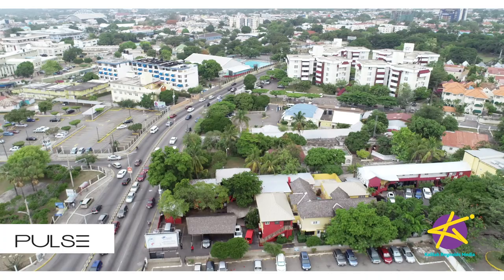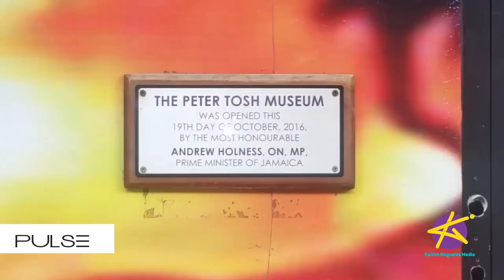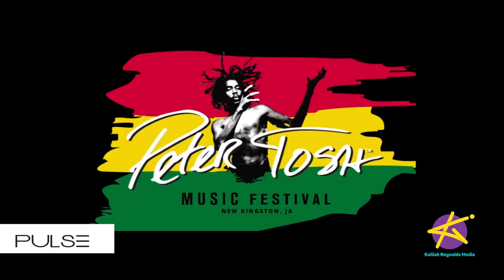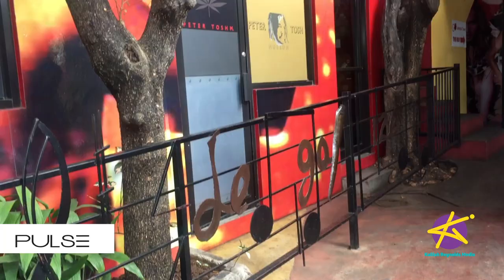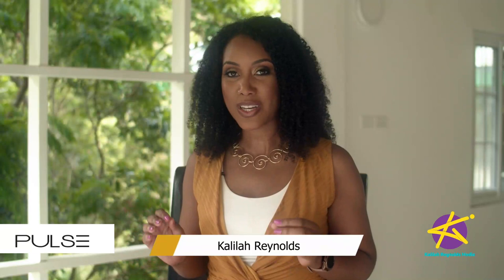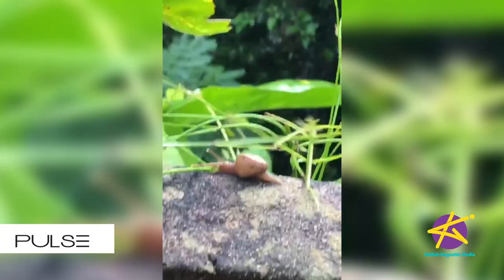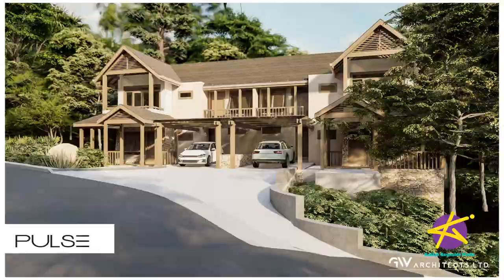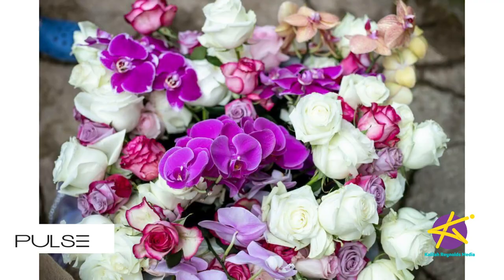Pulse Investments new business model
Real estate is a big part of Pulse Investments’ portfolio. Both Villa Ronai and here, at Pulse Center on Trafalgar Road, boast several shops, restaurants and residential suites making them ideal locations for your one stop shop.

GUEST:
Safia Cooper, Managing Director, Property and Leisure at Pulse Investments.

Instagram/Facebook/Twitter - @pulseworld360 @pulseleisure

Follow Safia on Instagram @safcoop

LET’S GET THIS MONEY
Investing in Jamaica and the Caribbean
Doing business in Jamaica and the Caribbean